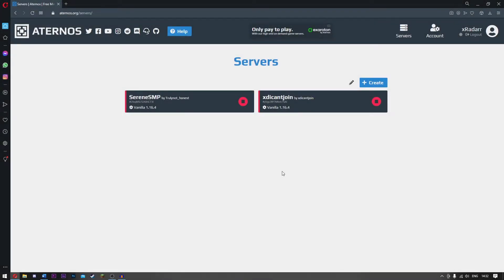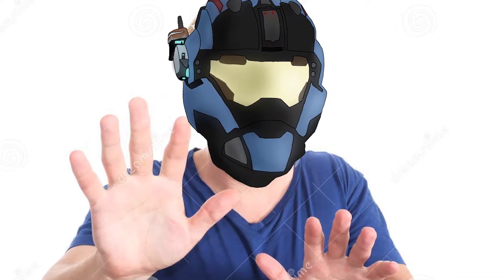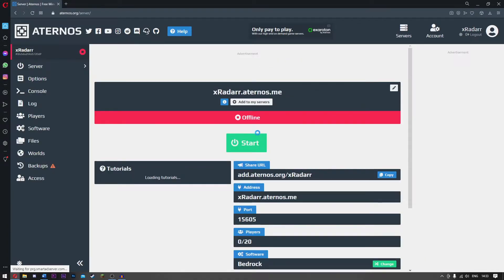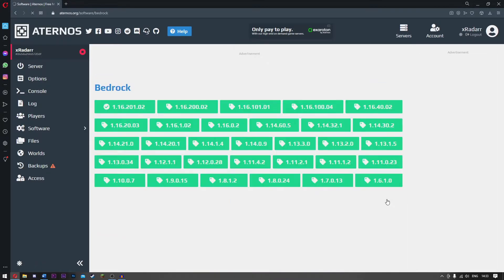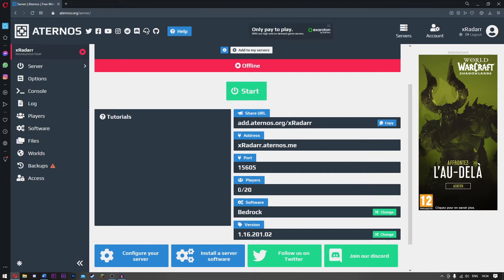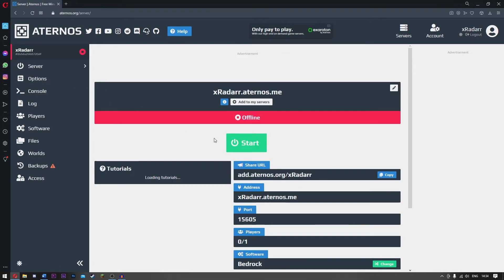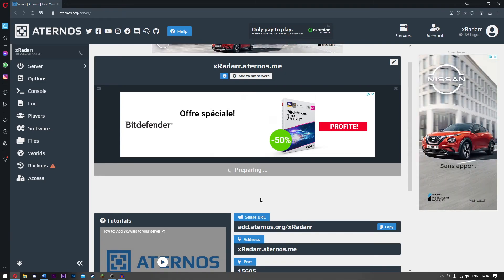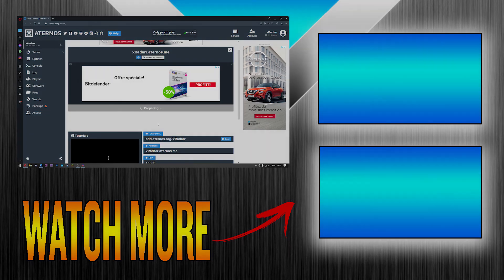How to use Aternos for Minecraft Bedrock Edition (Aternos Tutorials 2021)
Hey guys I am Radar Tutorials, welcome back to another video here I am showing you a tutorial on how to use aternos to host your minecraft bedrock server for free, so aternos allows you to make a free minecraft server without having to worry about anything exept the wait time.

It's an amazing place and I can assure you that you'll absolutely love it. Come talk to me and my amazing staff as well as some other viewers!

If you guys wanna know how to upload your world to aternos watch this video here: